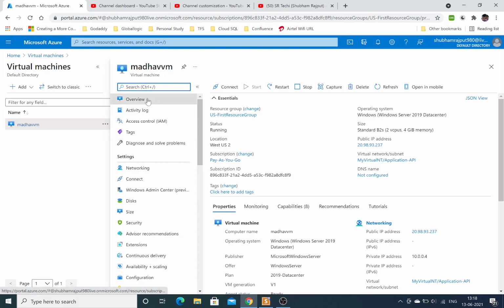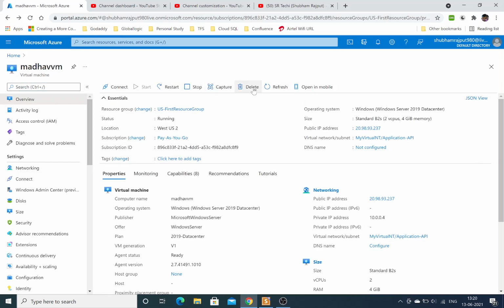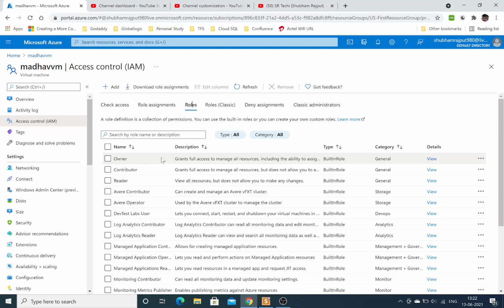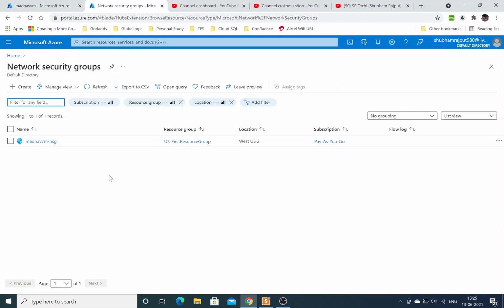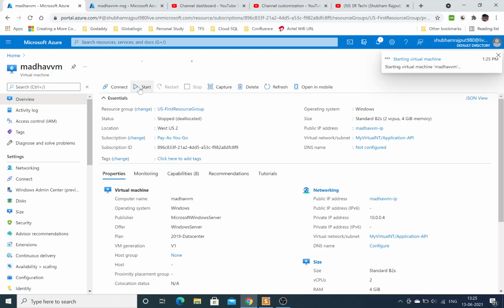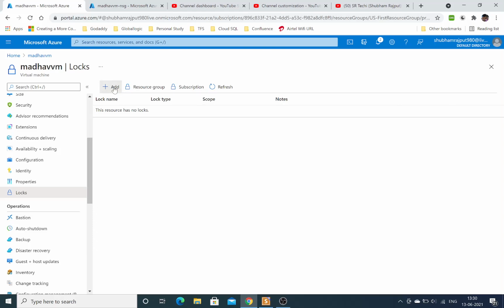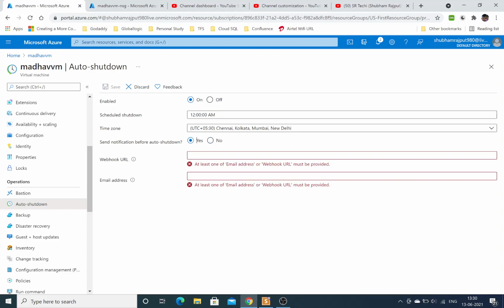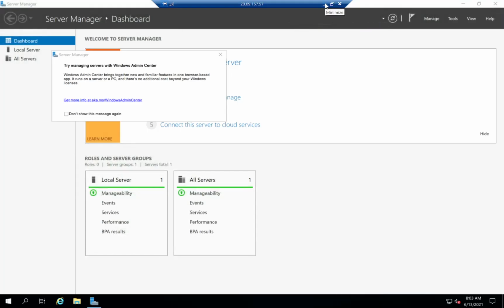Virtual Machine In Azure Portal (Part-13)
In previous videos, we have created a window virtual machine. In this videos we have described different options available under the virtual machine section.